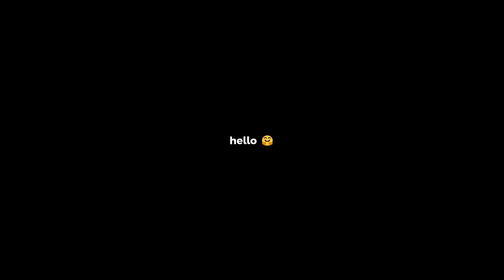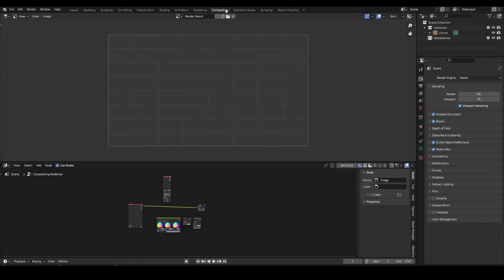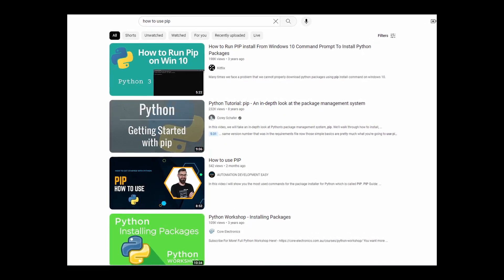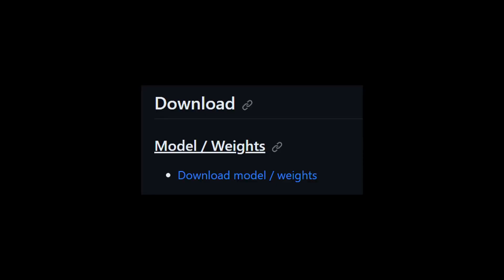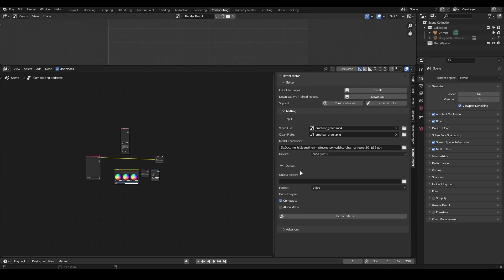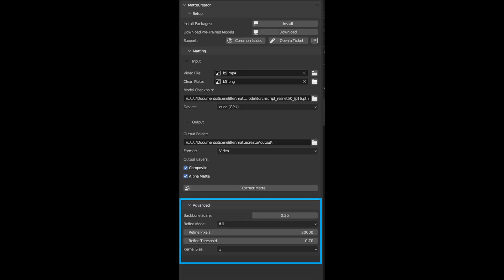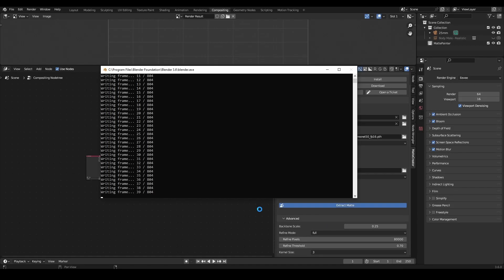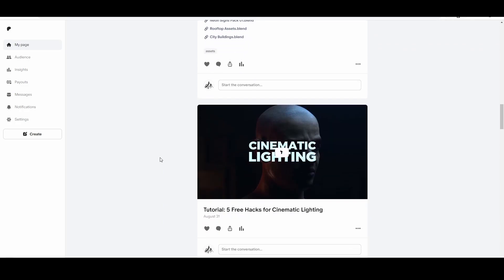This just upgraded VFX in Blender... (free addon)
hello 😋 here's how I roto stuff in Blender